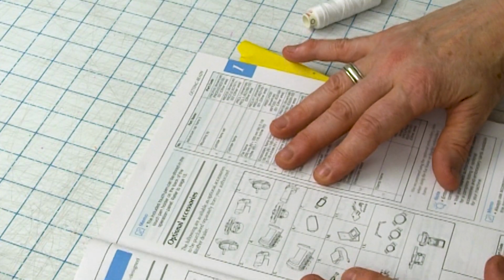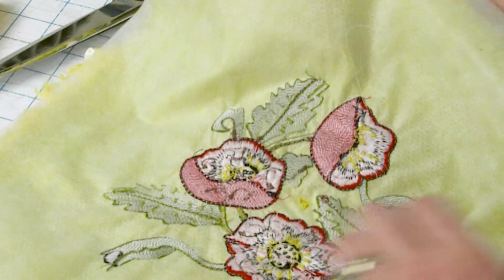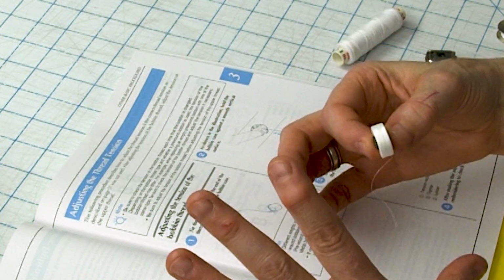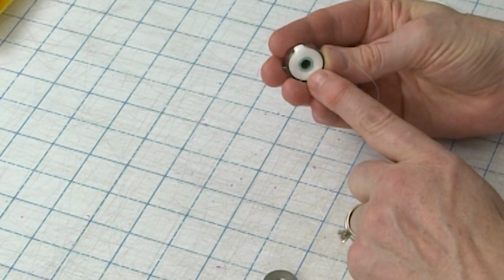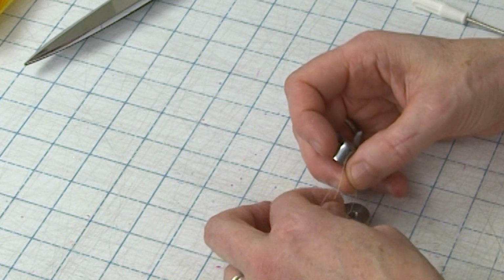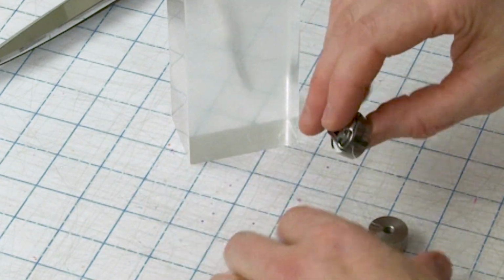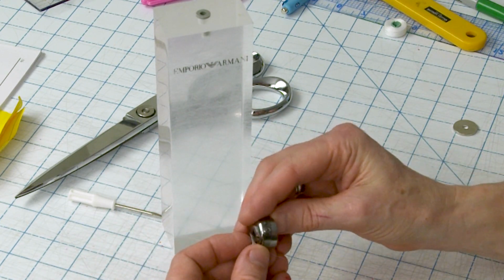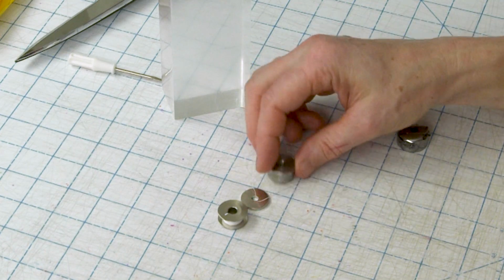Brother PRS 100 Persona: Test Your Bobbin Tension and Make Adjustments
Join me for this episode of Embroidery Sundays and I'll tell you  what those little metal weights are used for!  I'm reviewing page 91 in the Brother PRS 100 Persona Embroidery Machine Instruction Manual -  How to check the bobbin tension and make adjustments.  When I unboxed my machine, I notices two little metal weights ...A large one and and a small one.  I couldn't figure out what they were used for until I found the answer on page 91!

For more information about the Brother PRS 100 Persona Embroidery Machine

Love my cutting mat?